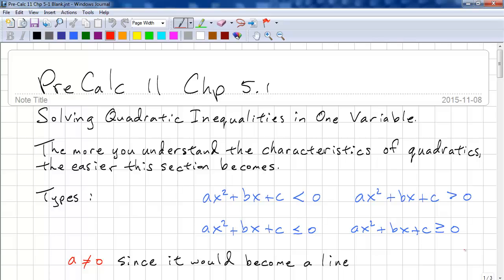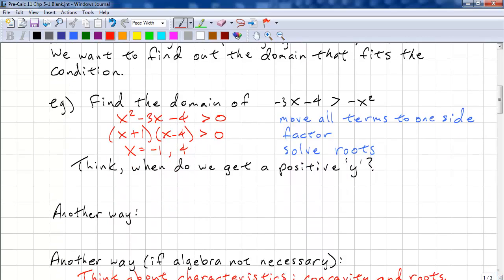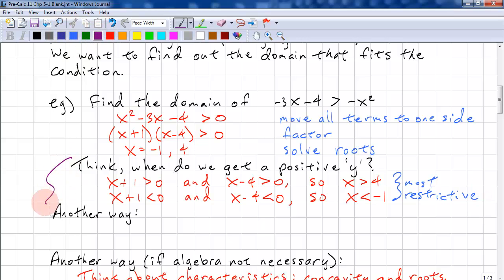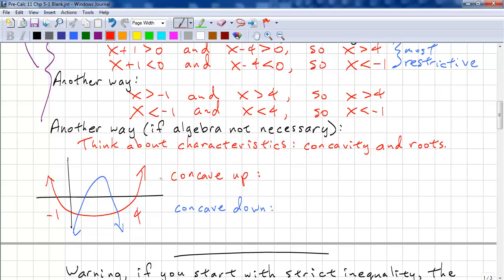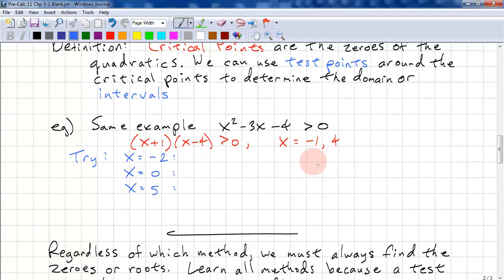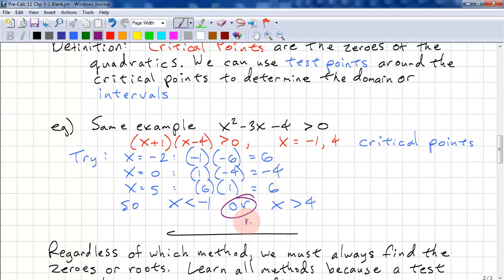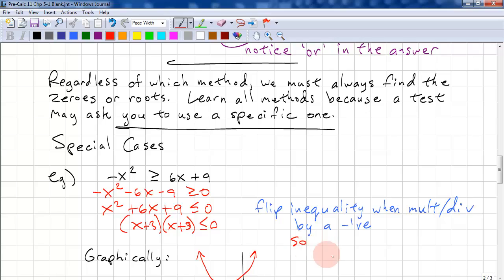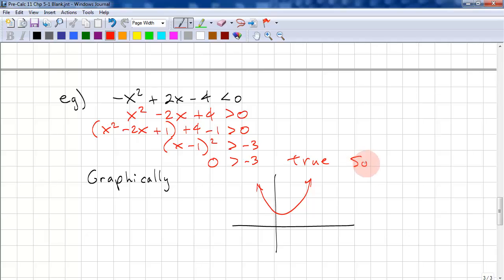PreCalculus 11 Chp 5.1 - Solving Quadratic Inequalities in One Variable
Learn about strict and not strict.  Then learn to solve using characteristics, critical and test points, and special cases.